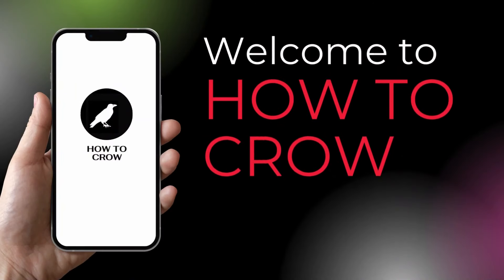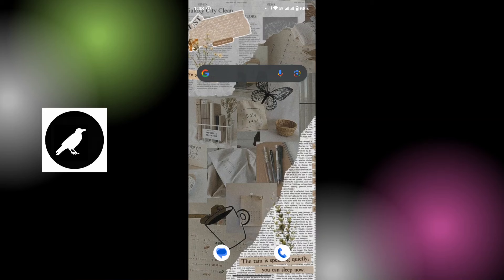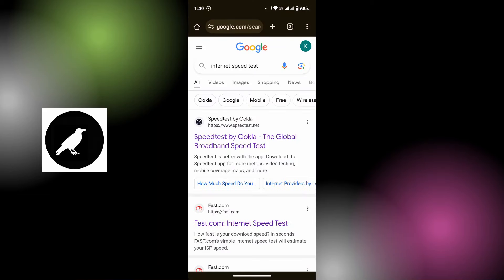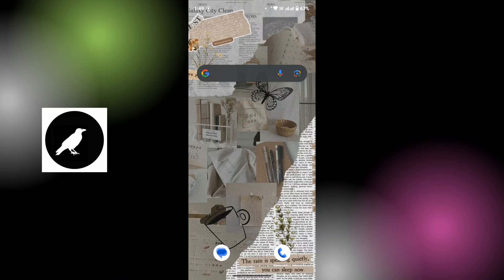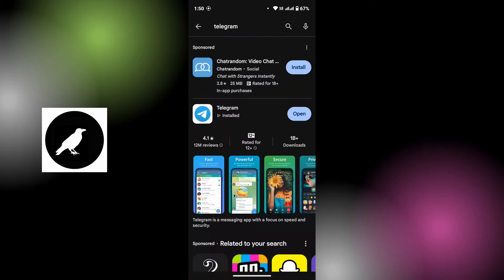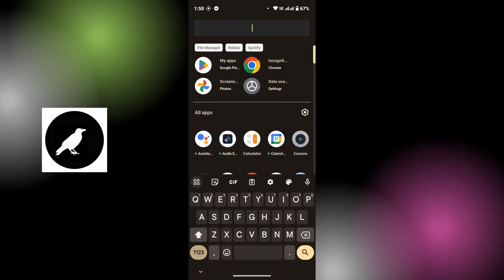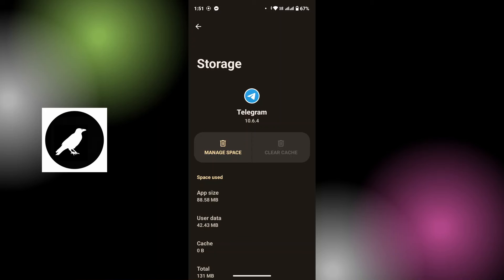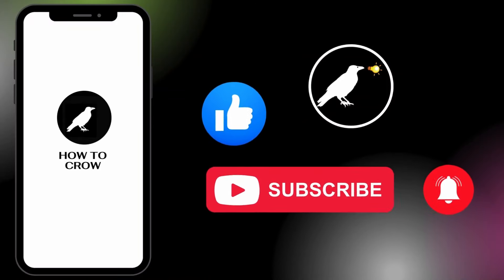How to Fix Telegram Download Speed Problem | Fix Slow Telegram Download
📲 Speed Up Your Downloads: Learn How to Fix Telegram Download Speed Problem with HowToCrow! 🚀

📲 About This Video:
In this troubleshooting tutorial, HowToCrow provides solutions to fix the download speed problem on Telegram, helping you overcome slow download issues and enjoy faster downloads of media files, documents, and other content. Whether you're experiencing delays in downloading files or sluggish download speeds, our clear instructions will help you resolve the issue quickly.